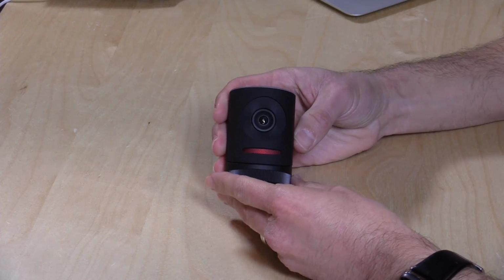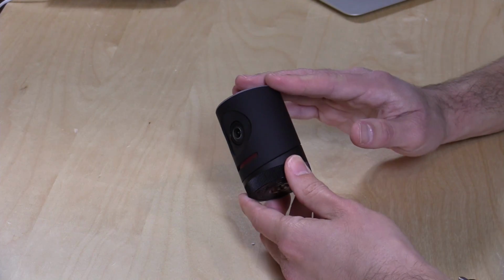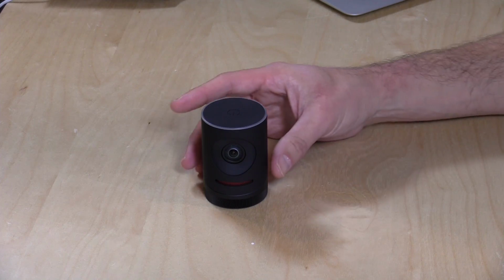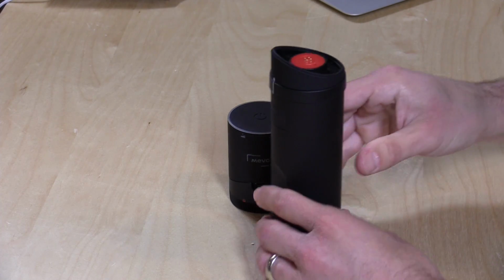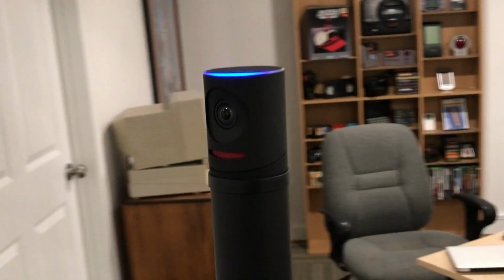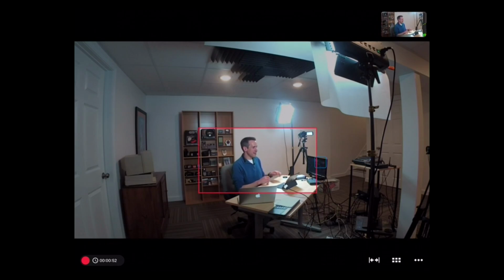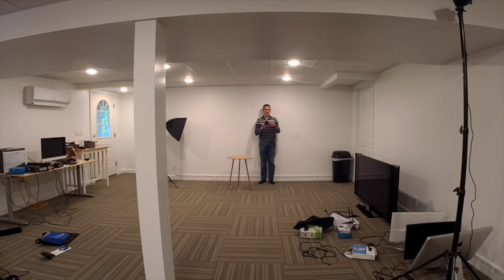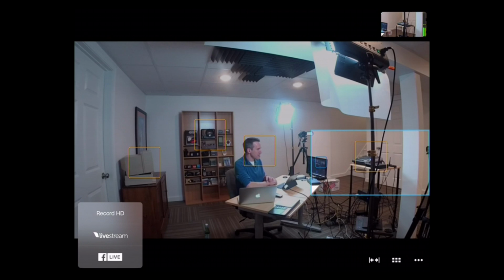Livestream Mevo Camera Review - Facebook Live Streaming Camera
VIDEO INDEX:
01:29 - Hardware overview
03:17 - Battery life and alternative charging
03:37 - Booster
04:29 - SD card
05:18 - Live video example
05:39 - Manual camera adjustments
06:07 - Setting up static camera positions
06:55 - Audio and auto pilot video sample
07:58 - Zoom distance
08:15 - Lighting, video noise when zoomed in
08:38 - Live streaming and recording simultaneously
09:31 - Recommendations
10:00 - Facebook Live example
10:30 - Houses of Worship / Conclusion and final thoughts

This is a fun little product. It's certainly not up to par for professional level productions but it does create a nice illusion of a multi camera live stream.

The Mevo shoots at 4k but outputs its streams and recordings only at 720p. This allows it to "zoom" in and follow subjects around the scene digitally while still maintaining relatively sharp images. It has an autopilot mode that will automatically switch between multiple subjects in the video.

I like that it's completely self contained in a single unit. No extra boxes or computers necessary. But it does need to be controlled by an iPhone or iPad. It's not compatible with Android yet.

It's not perfect - especially with the amount of noise I'm seeing when zoomed in. But given that most live streams are displayed on small screens or in a small window, it shouldn't be a noticeable. And the live switching the camera does automatically will make it a lot more interesting to viewers vs. a static shot.

I can see this being of interest to churches and other religious institutions looking to stream their services.